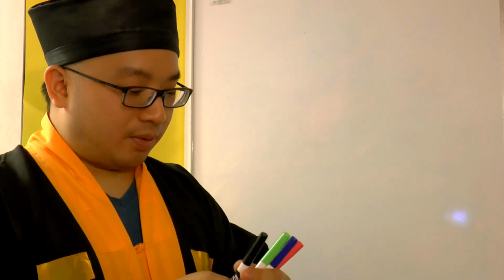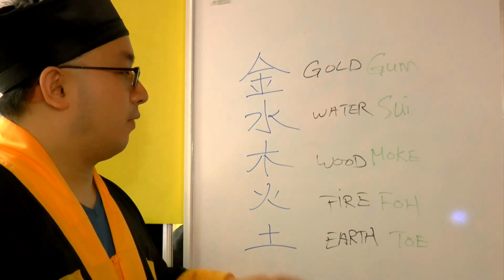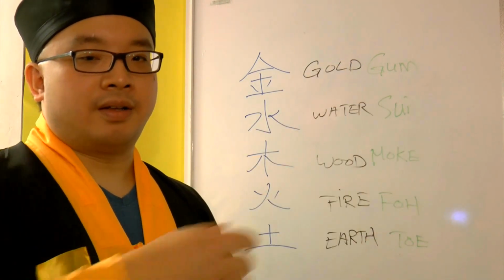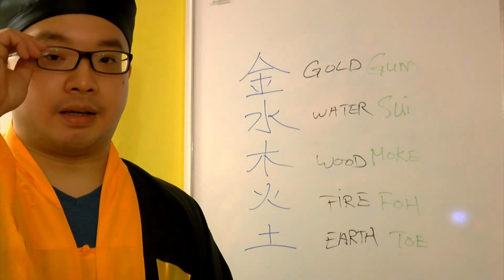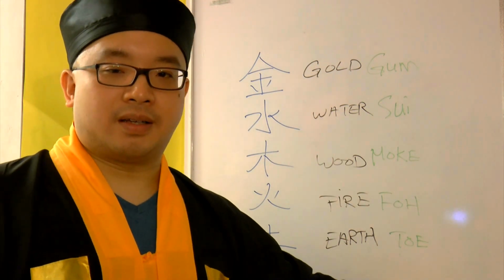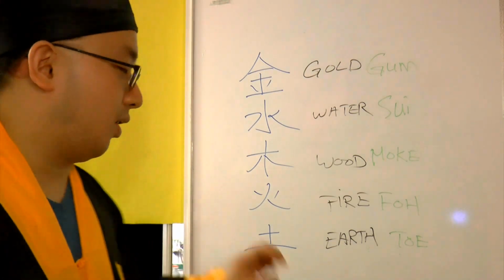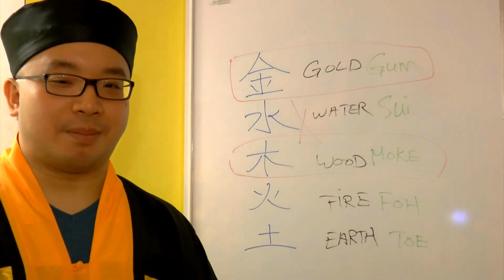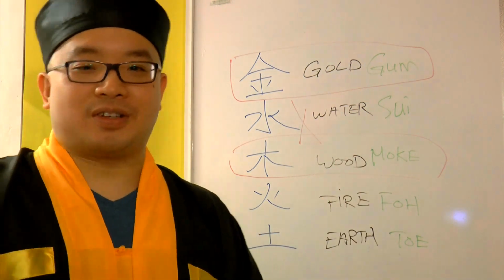Post-Heaven 5 Elements - Wisdom of Chinese Magic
Post-Heaven 5 Elements are the most commonly known version of 5 elements, yet there is more to it. Learn the 5 elements concept to build up a good foundation in Chinese Magic!

💛💛💛 Saam Law Sun Gung Taoist Magic 💛💛💛
Saam Law Sun Gung is a form of Taoist magic (and beyond). Anyone can learn it. Get yourself and your loved ones some protection power, enhancements, and boost in everything, earn your peace, and make life better!

💛💛💛 修道學法，三羅神功 💛💛💛
三羅神功乃是神功的一種，也屬道法類別，人人可學，修煉後可借法力保命護身，化厄除災，改善命運，也可以遇到甚麼邪崇鬼怪等把其除之，制改厄運，化去凶煞，創造更好的將來。欲學法者，請到本網站結緣 -。